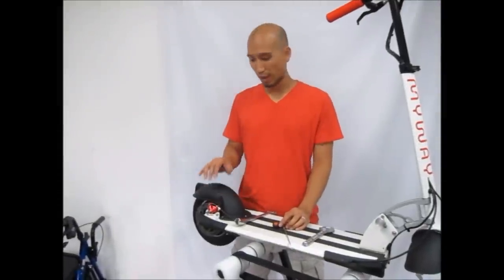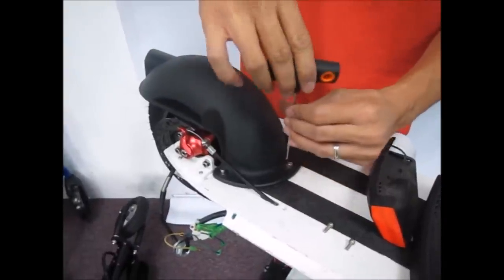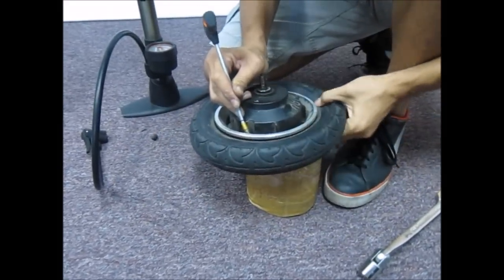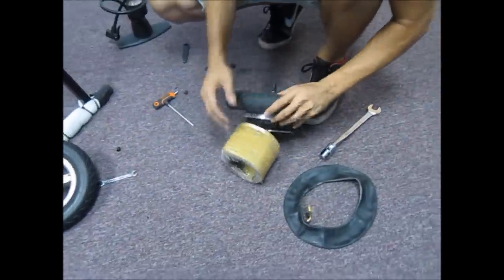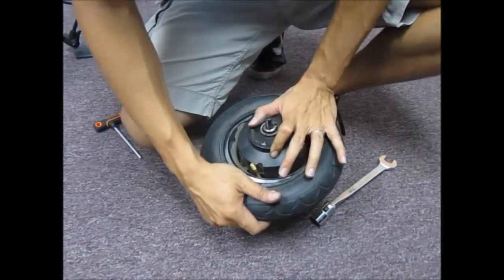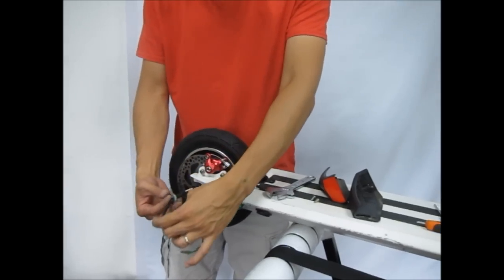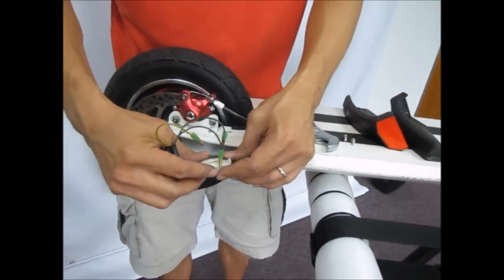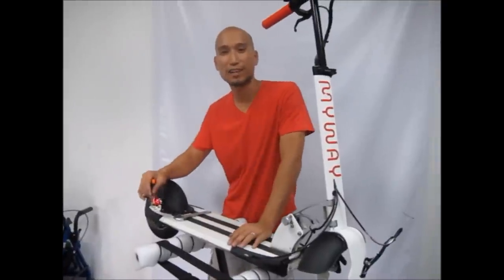Changing the MyWay/Inokim Tyre (Part 2 of 2) The Rear Wheel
In this tutorial, we show you how to take out and place back your MyWay and Inokim wheels, how to check for punctures in the tube and the correct way to replace a punctured tire.

Tools you will need:
M5 and M3 Allen Key
Size 10 wrench and an adjustable wrench
Bicycle Tire Levers
Bicycle Pump